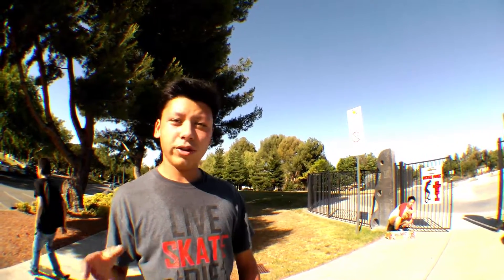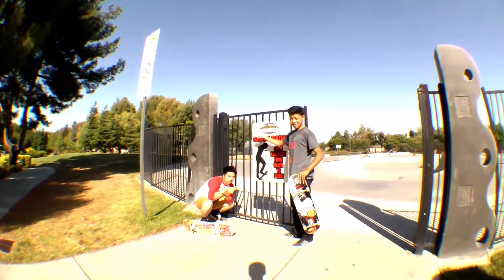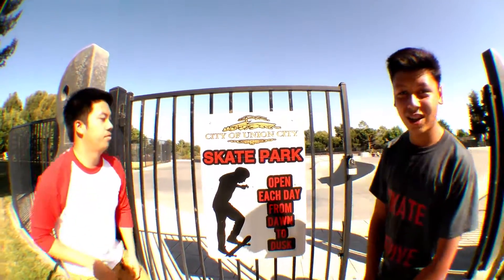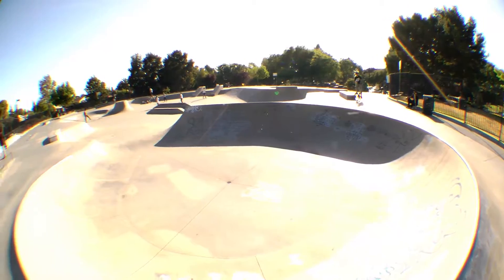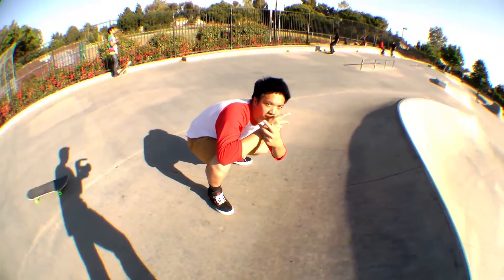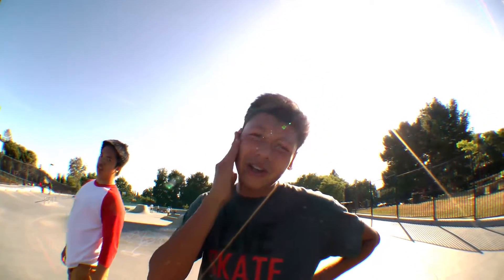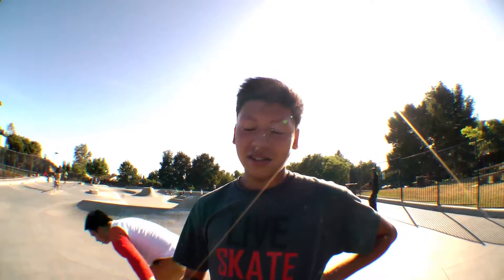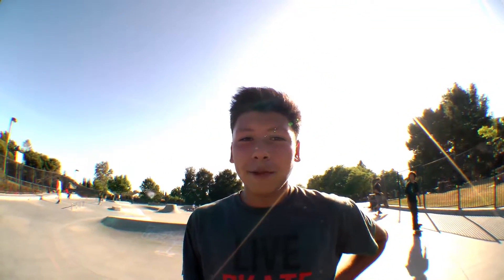TOUR OF UNION CITY SKATEPARK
We decided that it was time to show everyone our skatepark and do a trick on everything. Hope you guys dig it and leave a suggestion below on some trick you want to see! -Gabe